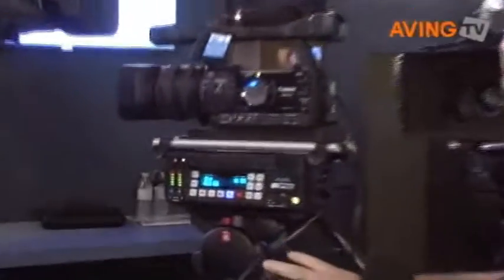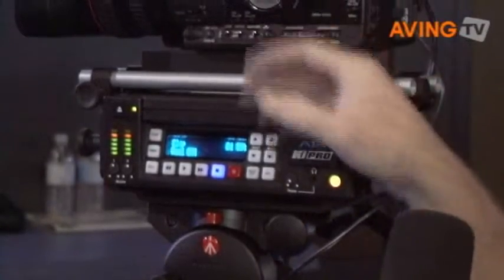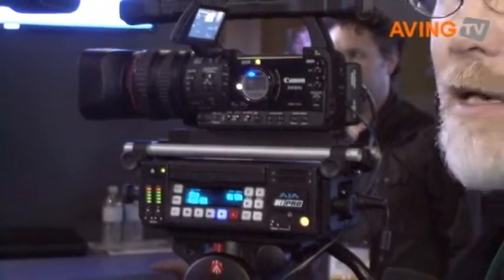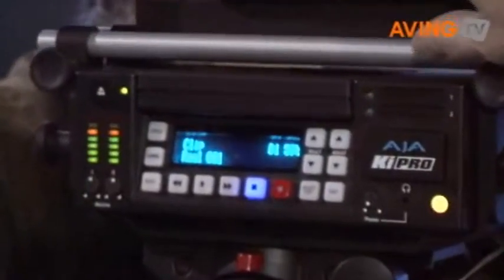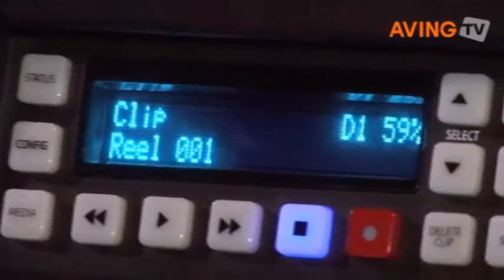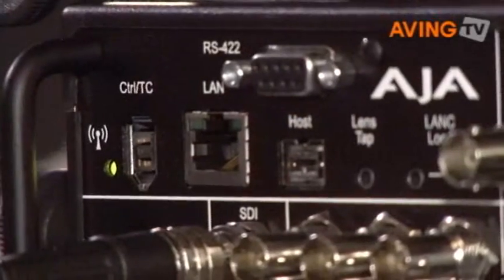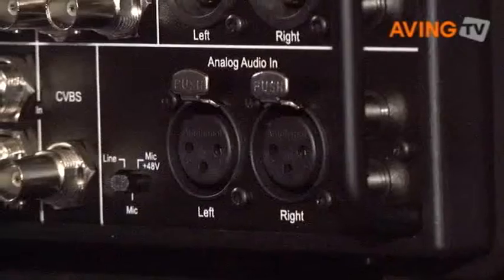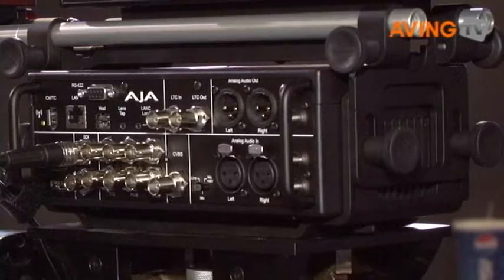[No-Edit NAB 2009] AJA portable digital disk recoder 'Ki Pro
[No-Edit NAB 2009] AJA announced its portable digital disk recoder 'Ki Pro' in Las Vegas.